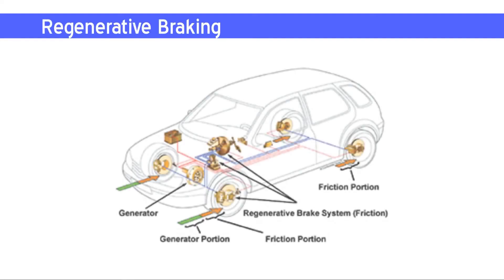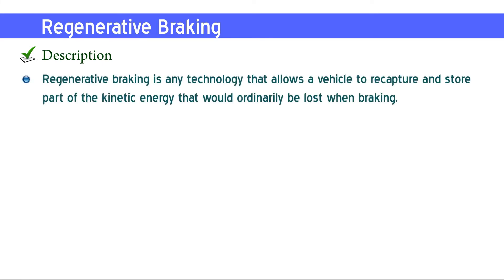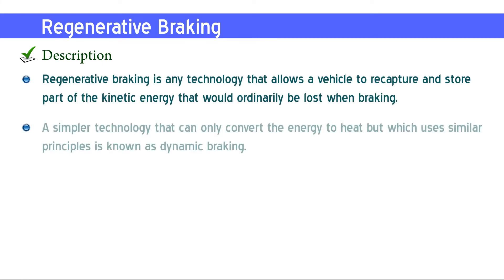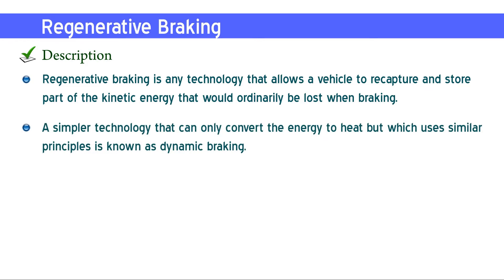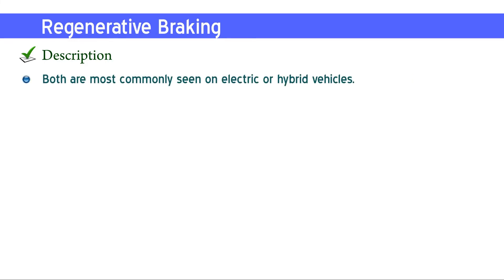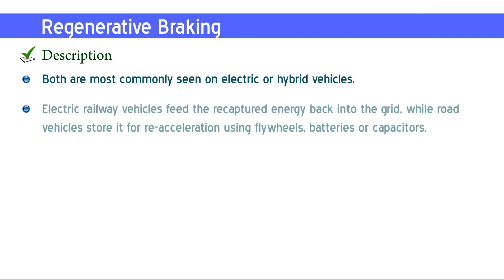Regenerative Braking#mechanic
Regenerative braking